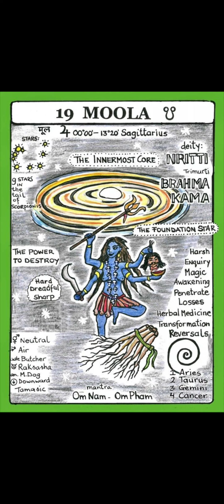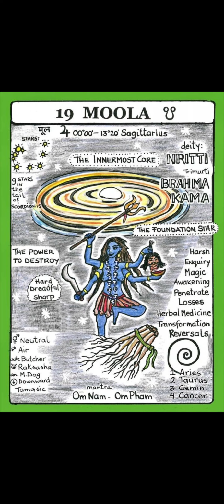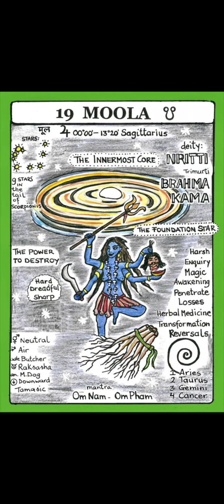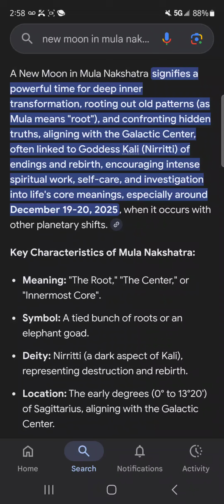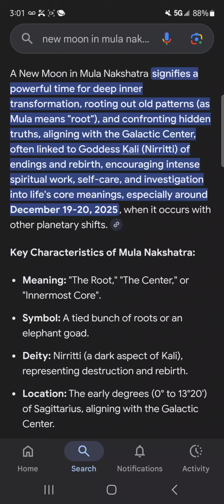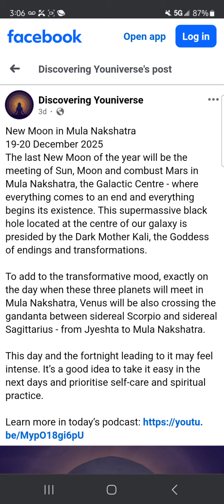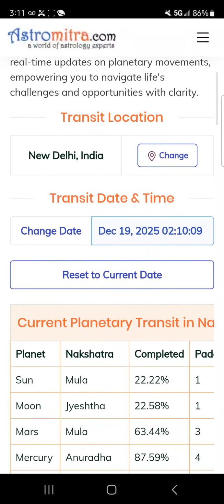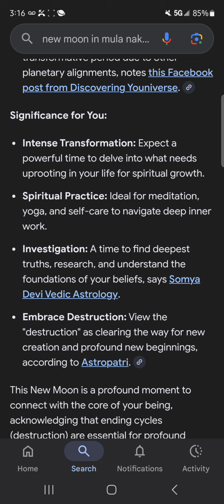3IATLAS + Mula Nakshatra = The Foundation Star 🌌⚫🌟 = The Root 🫚 ♐️♏️ = Galactic Center